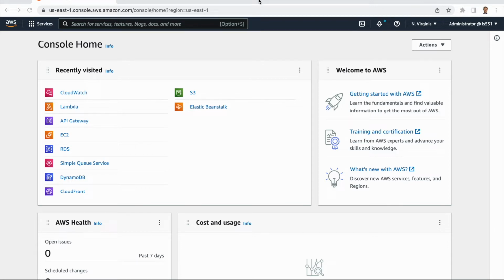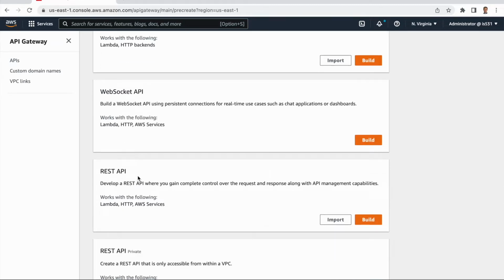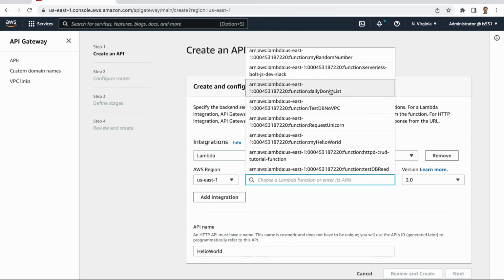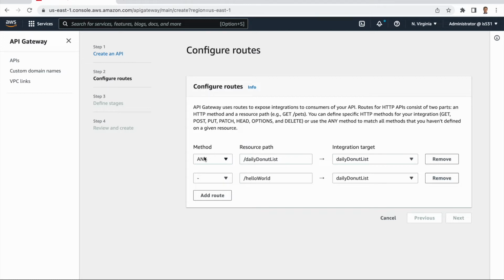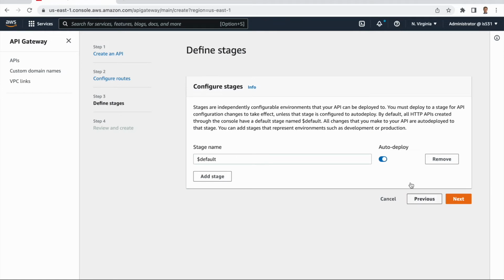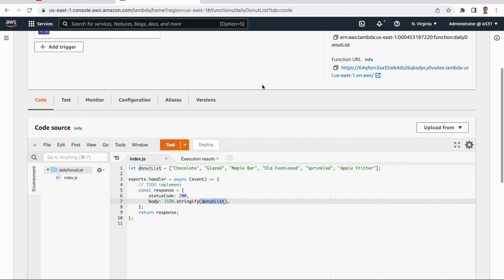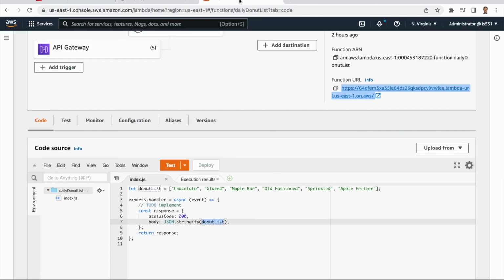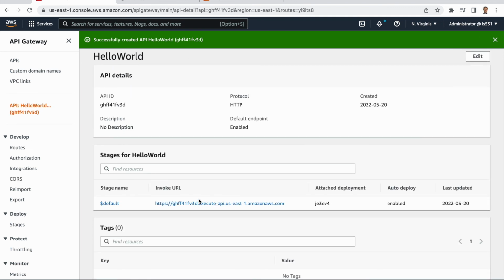API Gateway Tutorial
I show how to create an API using the HTTP API in Amazon API Gateway.  Discussed are the idea of routes and CORS, as well as connecting an API to a back end Lambda function